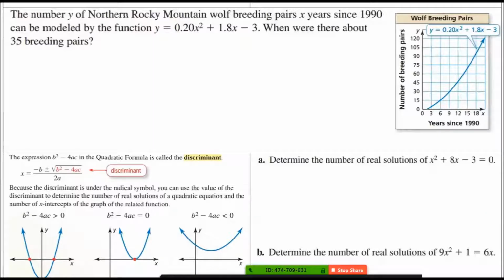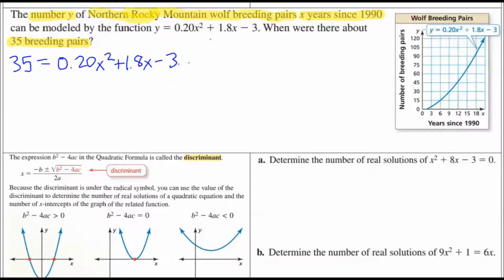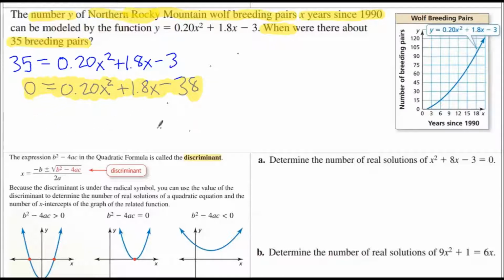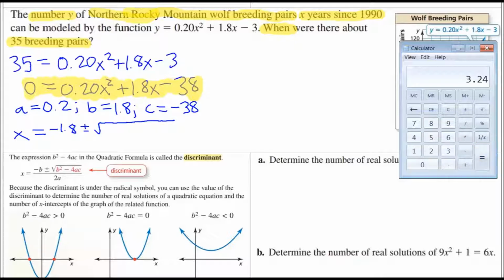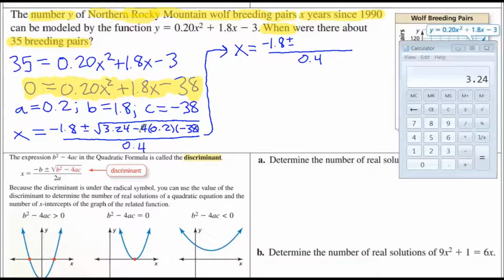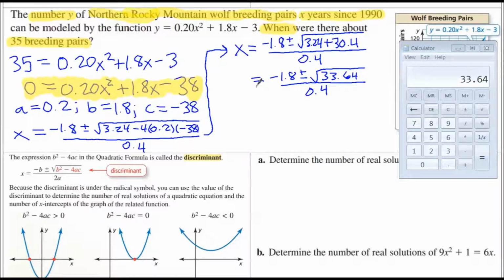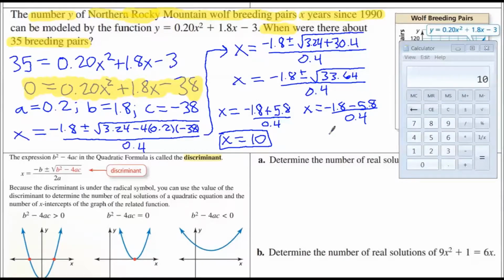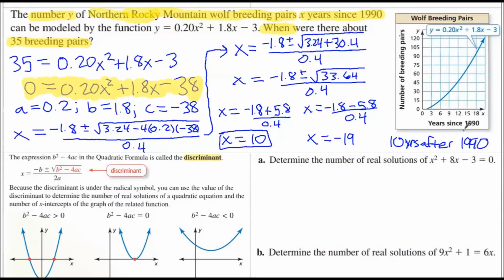Algebra - 9.5b Solving Quadratic Equations Using the Quadratic Formula Part 2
You can find the notes for 9.5b Solving Quadratic Equations Using the Quadratic Formula